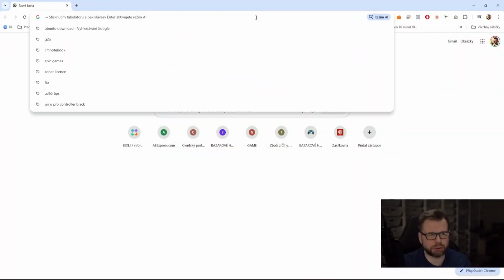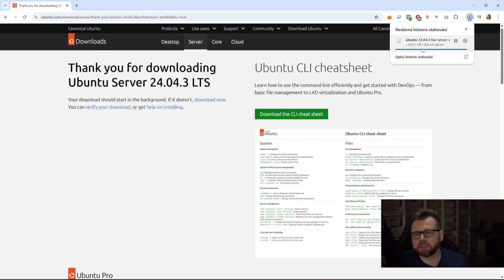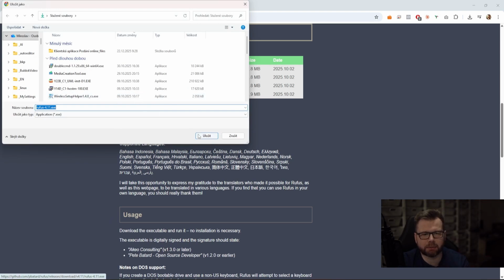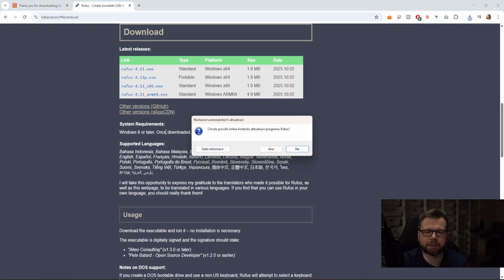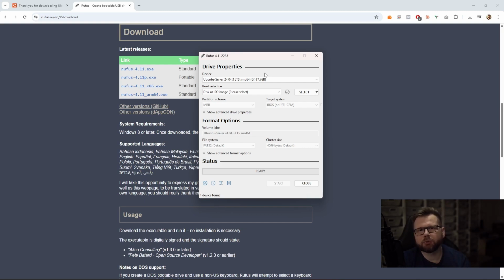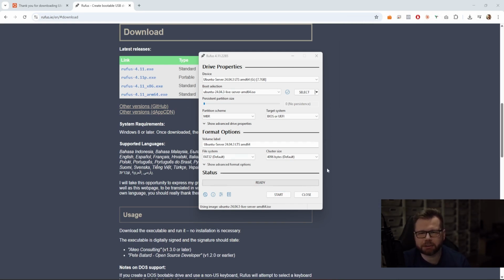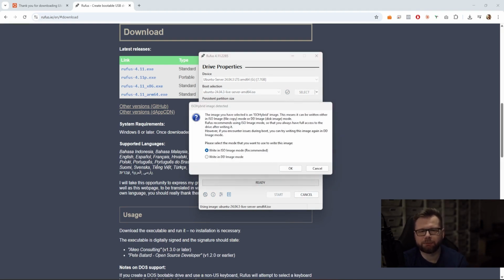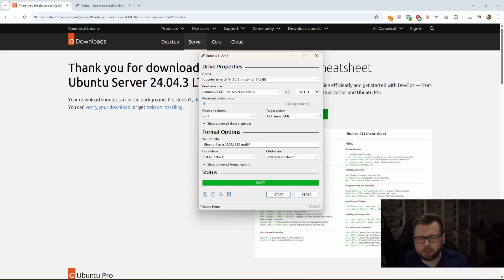How to Create Bootable Linux USB Flash Drive | AI Builds AI #02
How to create a bootable USB flash drive for Linux installation.

**🐧 Works for these distros:**
- Ubuntu (Server/Desktop)
- Linux Mint
- Debian
- Fedora
- Pop!_OS
- Most Debian/Ubuntu-based distros

**Note:** Steps are 95% identical across distros - main differences are installer UI.

**🎯 Perfect for:**
- Anyone wanting to install Linux on external HDD/SSD
- Linux beginners doing their first installation
- People following this AI chatbot build series (Episode 02)

⏱️ Timestamps:
0:00 - Introduction
0:45 - Server vs Desktop decision
1:00 - Getting the ISO file
2:15 - Tool setup
3:30 - Critical configuration choices
5:00 - Creating the bootable drive

- Choosing the right tool for the job
- Critical settings that beginners get wrong
- Why your partition scheme matters
- Server vs Desktop - which one to pick for AI hosting

⚠️ Your USB gets erased - back up first! 8GB minimum.

This is Episode 02 of building an AI chatbot server - the first hands-on step after
the project overview in Episode 01.

👍 LIKE if this helped you
🔔 NOTIFICATIONS ON - don't miss the next step!